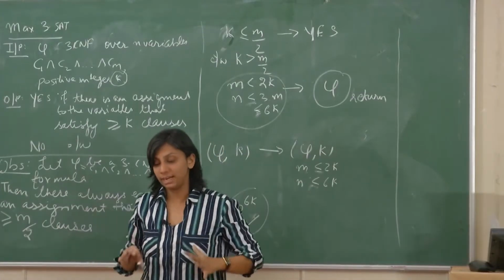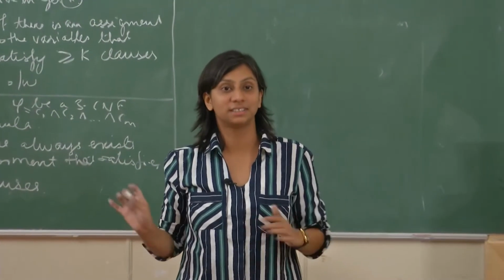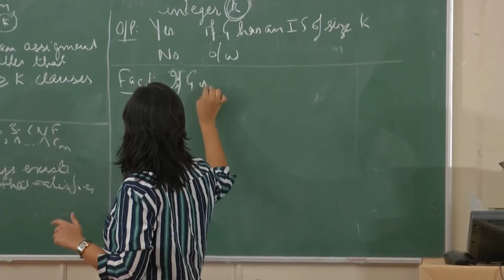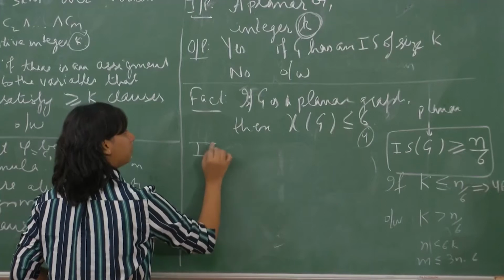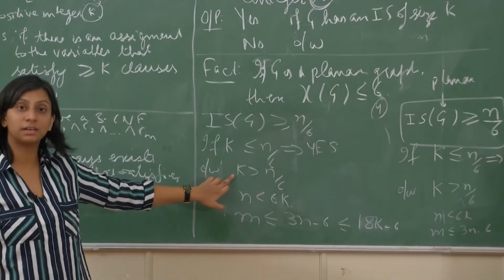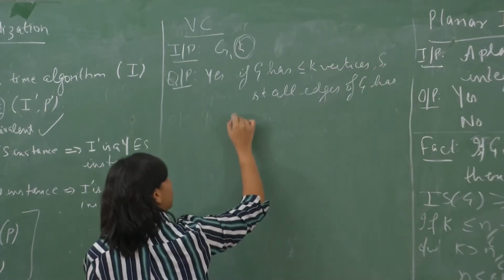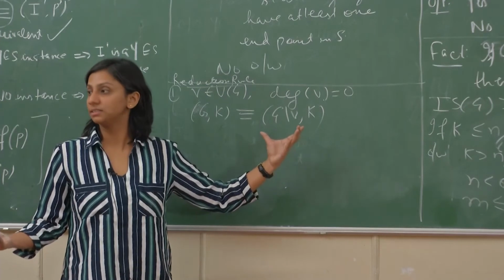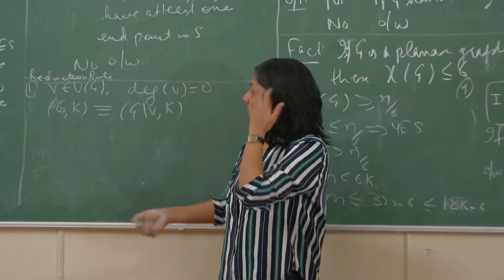Lec61 Kernelization Part 2